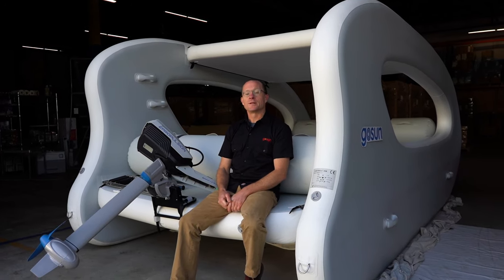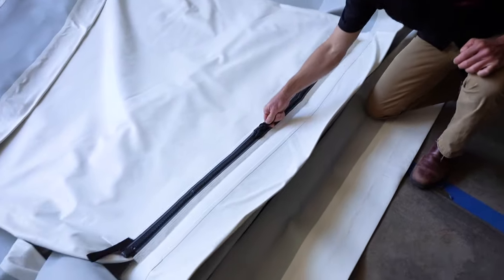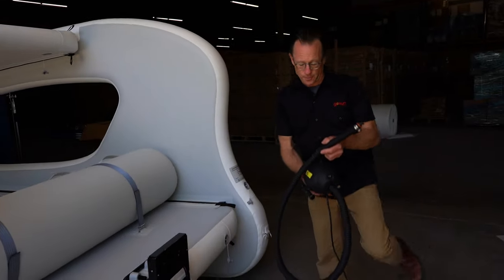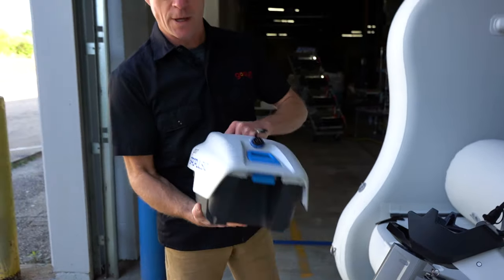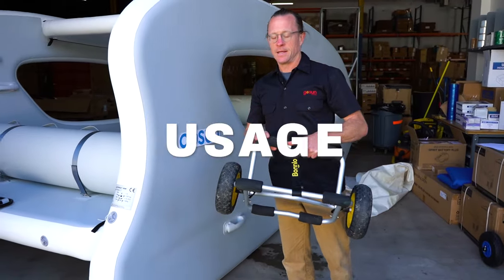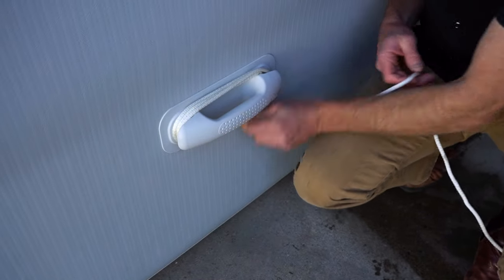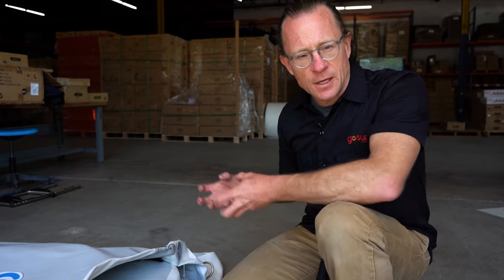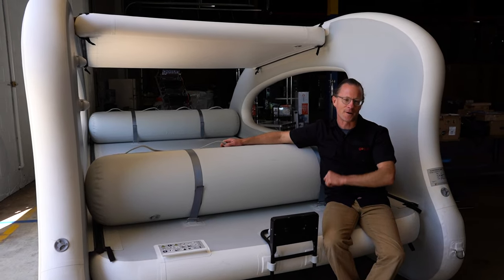Exploring the GoSun Elcat: Inflatable Solar Electric Boat | How To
🌟Today we dive a little deeper into our all-new inflatable solar and electric boat, the GoSun Elcat. We show the process of inflation and deflation, assembly, motor specifications, solar and power applications, and more. This boat is much easier than it looks to set up and maintain, giving you and your family more fun time on the water this summer. Follow along to learn more about one of the world's most energy-efficient, eco-friendly boats on the market!

 • Powerbank Power14...
➟Solar Cooked Lamb Meatballs | GoSun Go Solar Oven

 • Solar Cooked Lamb...
➟GoSun Go burritos | solar cooking | short

 • GoSun Go burritos...
➟The perfect stocking stuffer | GoSun

 • The perfect stock...